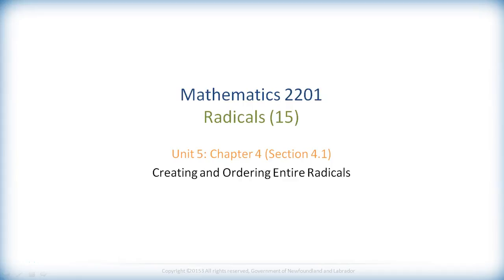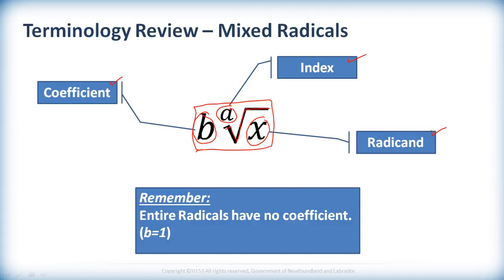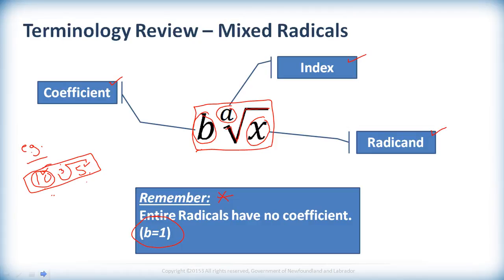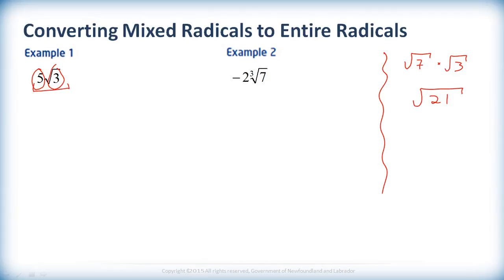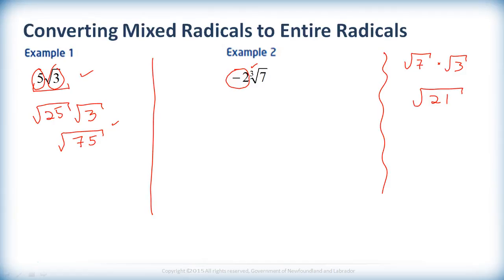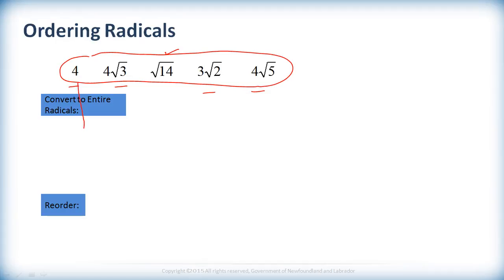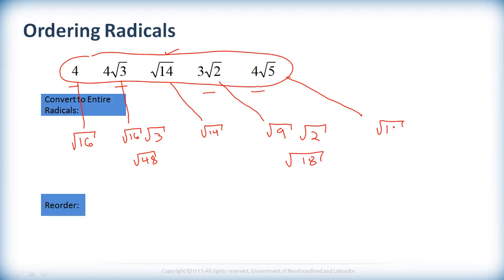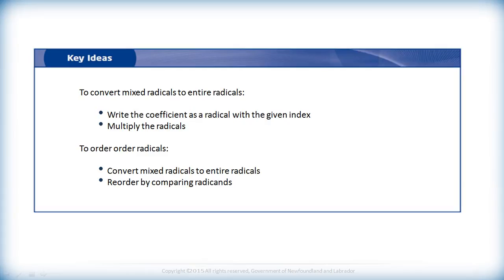Math 2201 - Ch.4 Sec.4.1 - Creating and Ordering Entire Radicals - Instruction